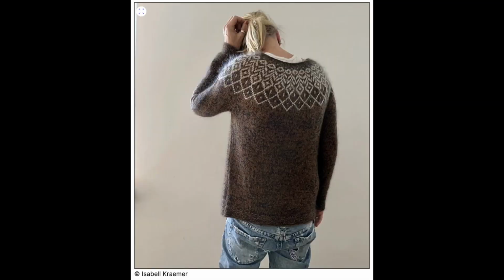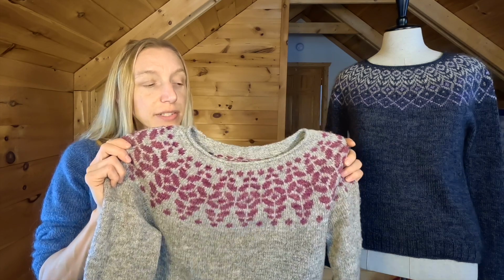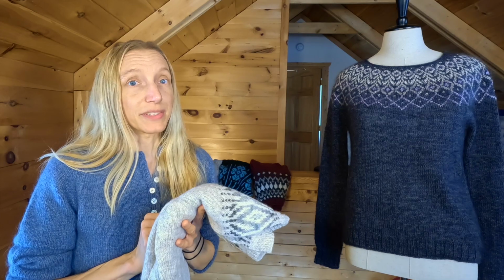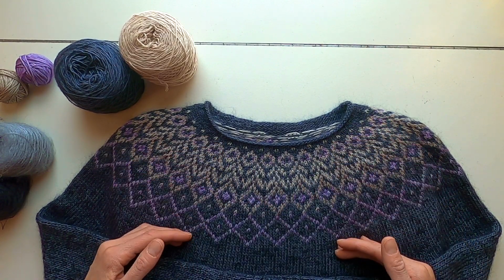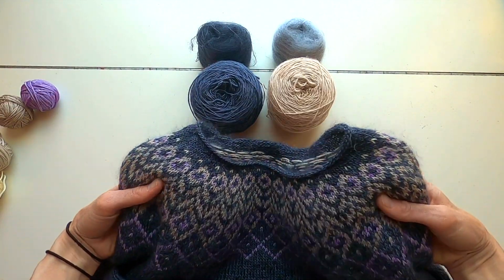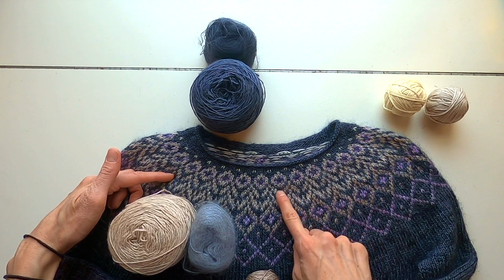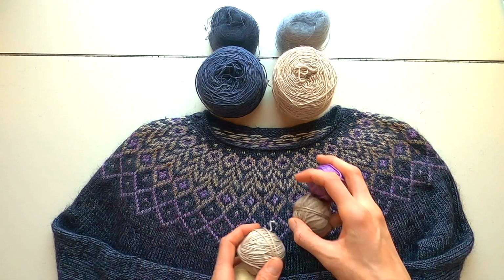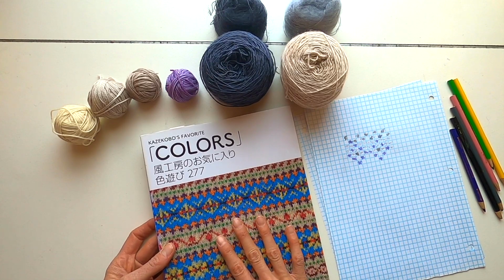Adding Additional Colors to Your Sweater Yoke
Have you ever wanted to add more colors to a two-tone sweater yoke? If your answer is yes, then this video is for you! Graphic sweater yokes have their place, but sometimes we want to make a section of our colorwork POP, or we want parts of the colorwork to fade into the background. Let's have a look in our closets, play with some yarn possibilities, and find the inspiration we need to add more color to our two-tone yokes!

Visit me and the Flock Farm Yarn Shop at: knittingthestash.com

To join the knittingthestash.com mailing list, visit knittingthestash.com

Fornafit by G. Dagbjört Guðmundsdóttir

Weatherman by G. Dagbjört Guðmundsdóttir